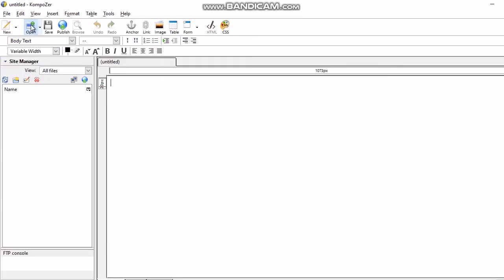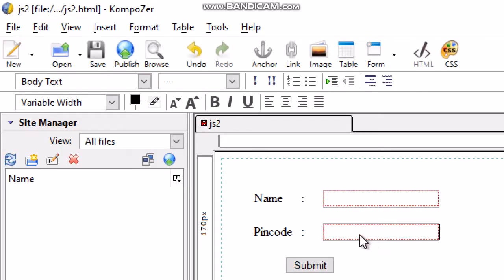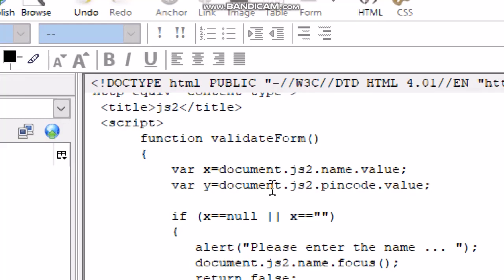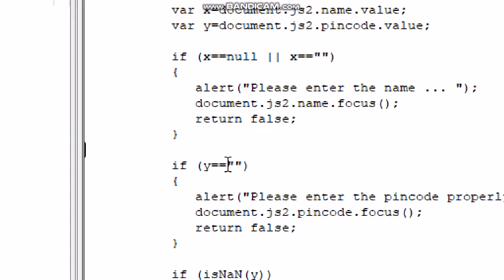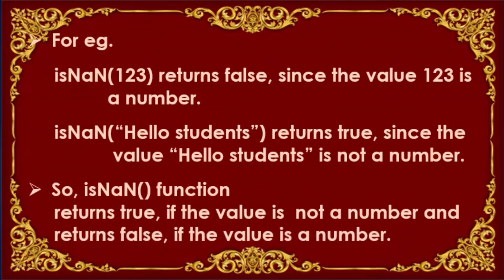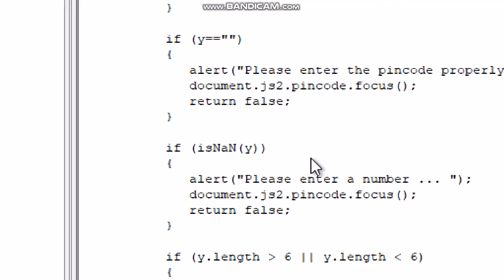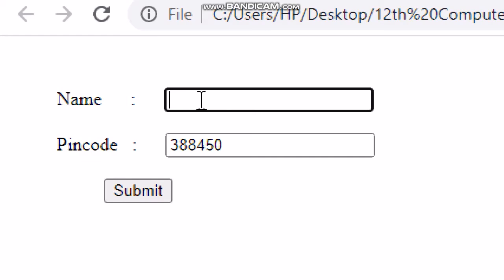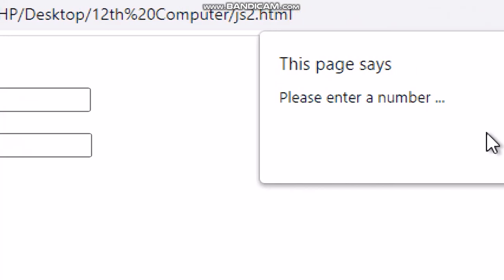Form Validation using JavaScript in KompoZer | Chap 2 | Class 12 | Computer | Part 5 | Parul Vaidya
Form Validation using JavaScript in KompoZer | Chap 2 | Class 12 | Computer | Part 5 | By Parul Vaidya